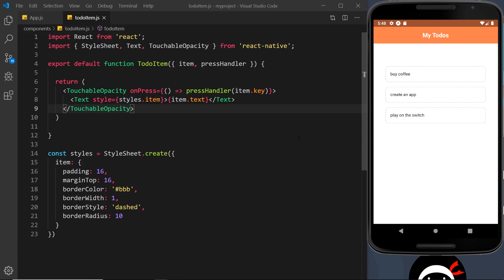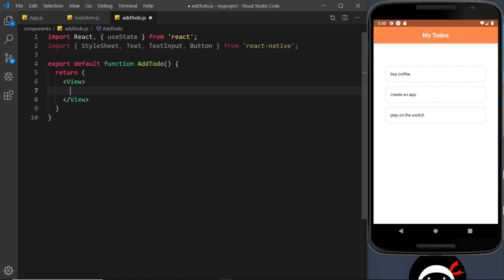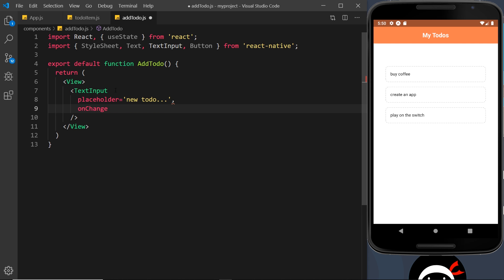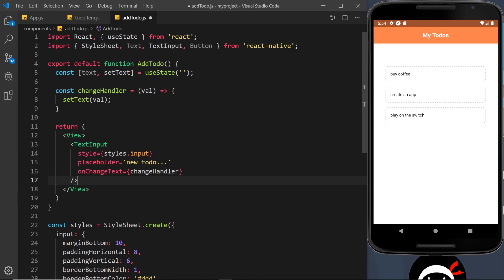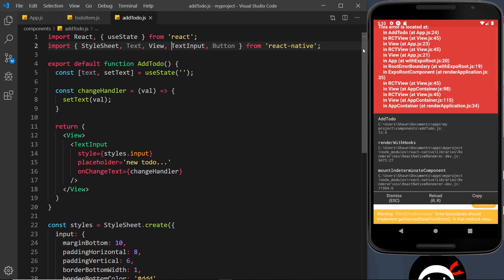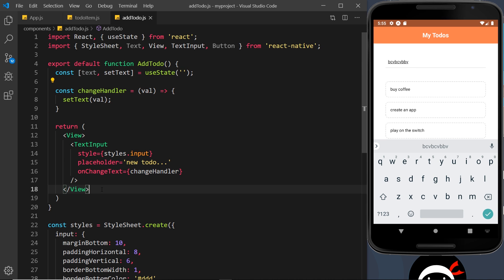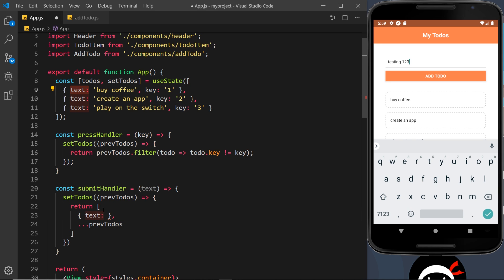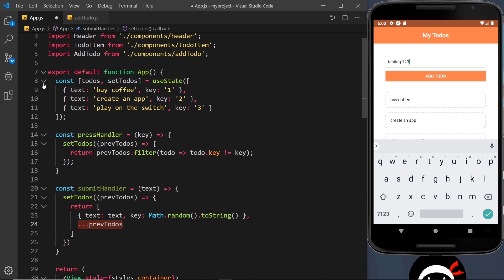React Native Tutorial #11 - Todo App (part 3)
Hey gang, in this React Native tutorial we'll finish up the Todo app by adding a form to add new todos to the list.